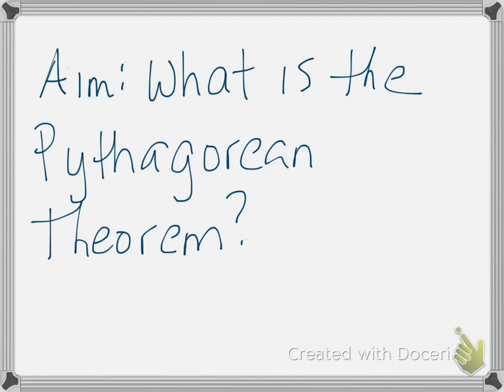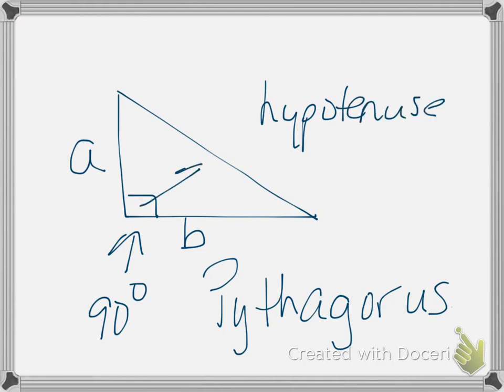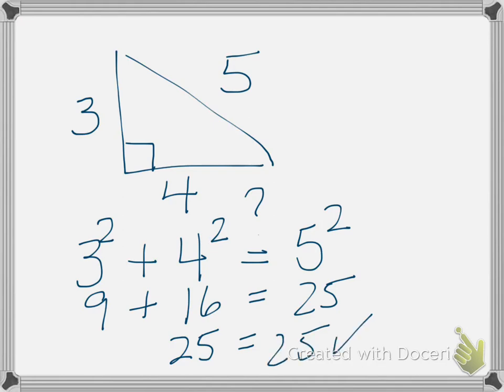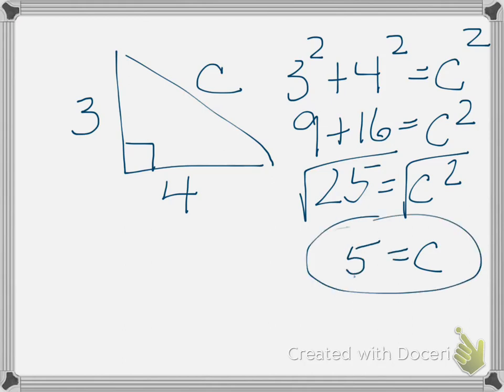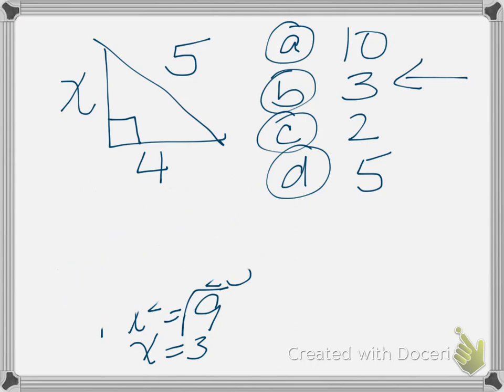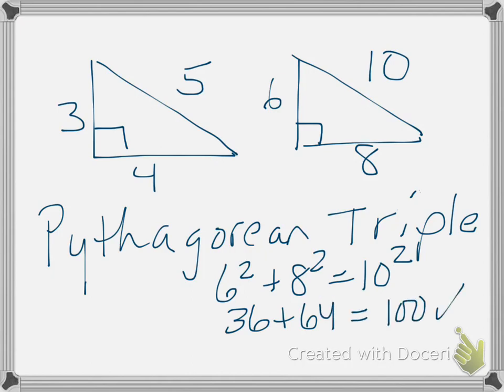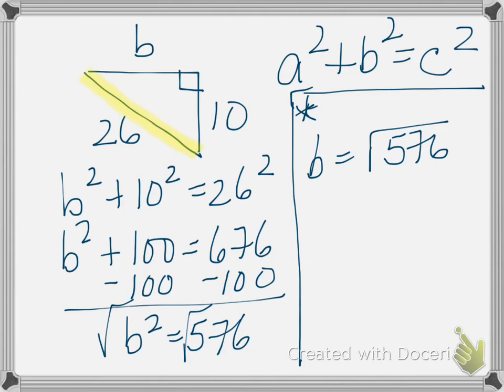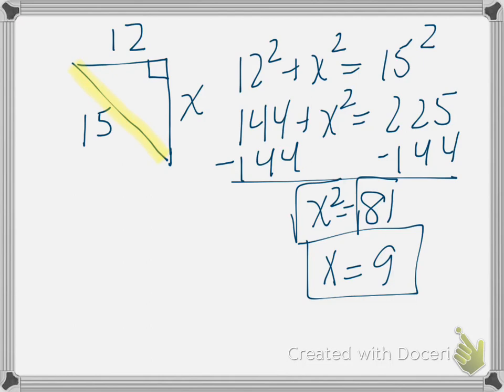pythagorean thm Wednesday